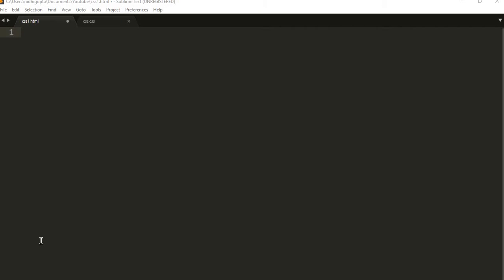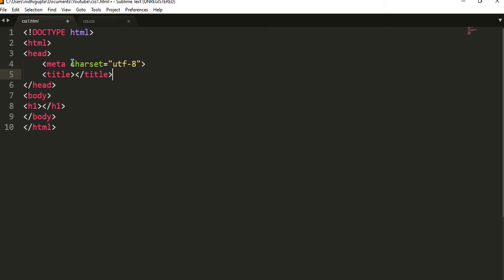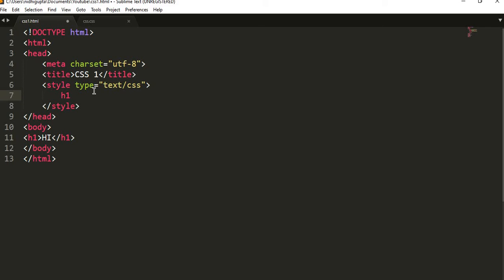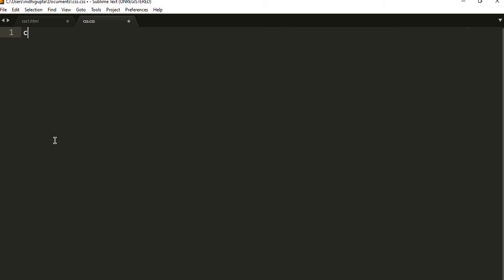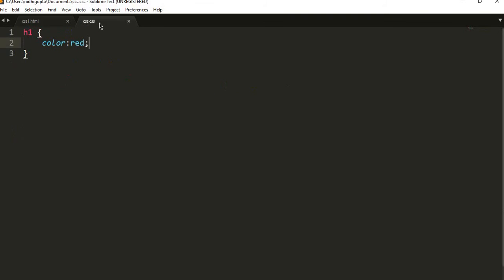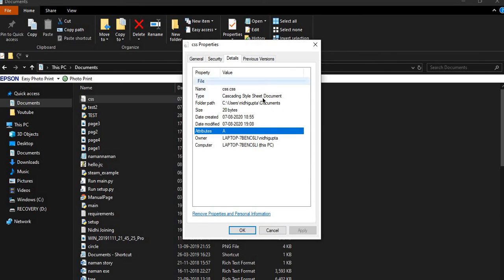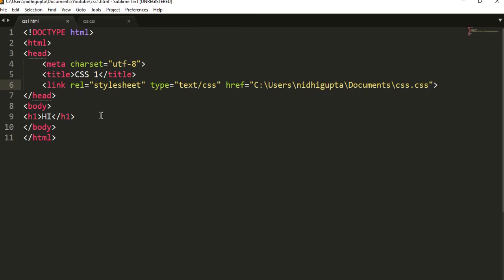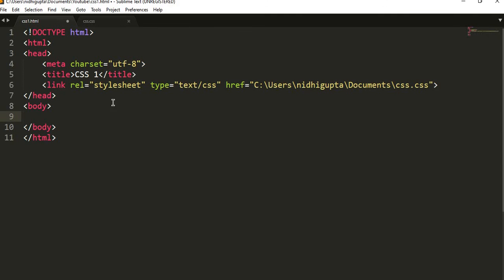CSS Basics - Color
In this video I will teach you how to use the CSS color property.